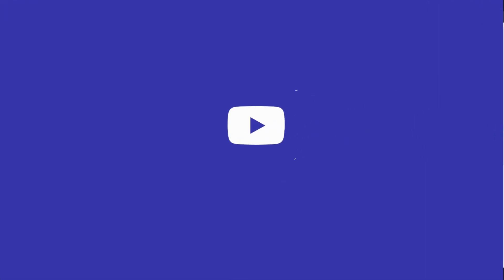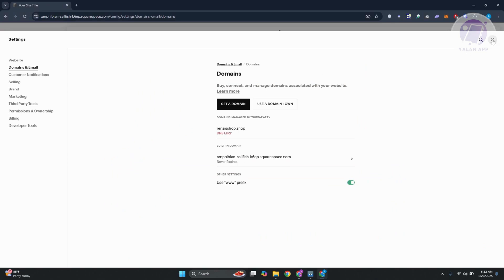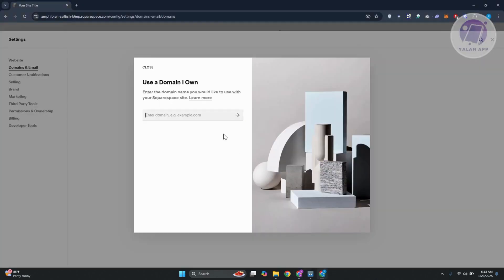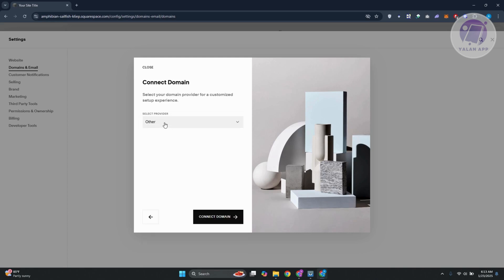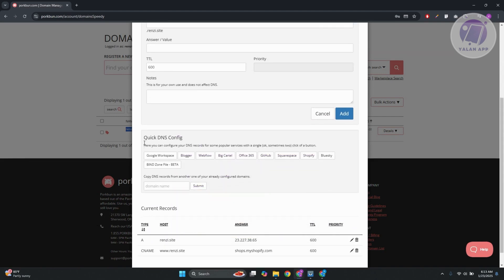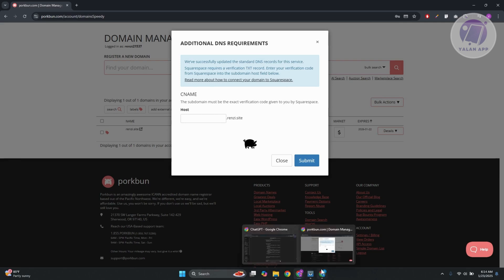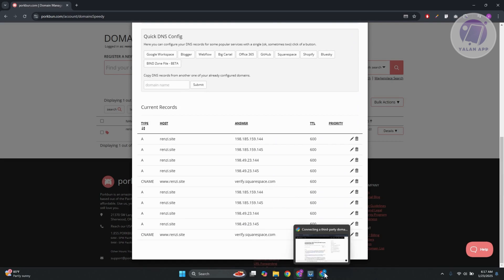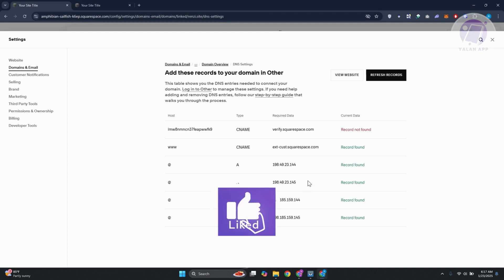How To Connect Porkbun Domain To Squarespace (2025)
If you want to be able to connect porkbun domain to squarespace, then this video will be perfect for you!